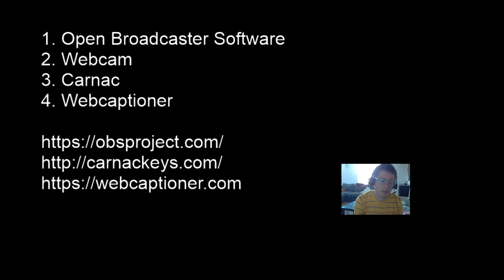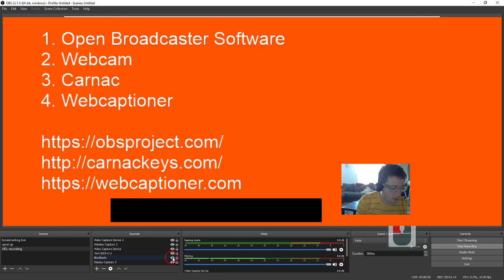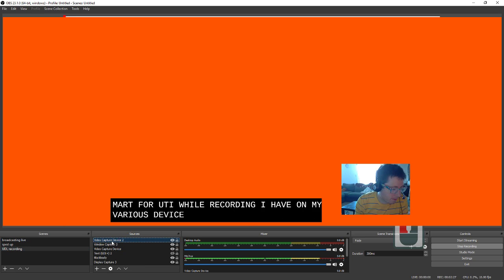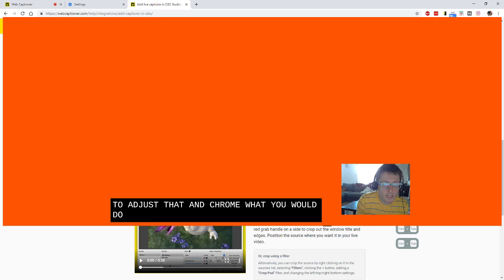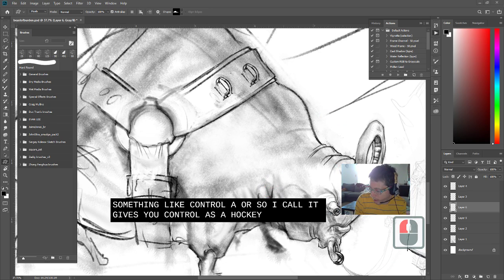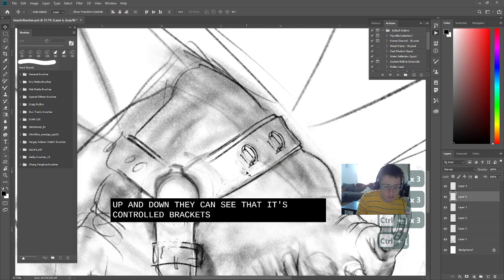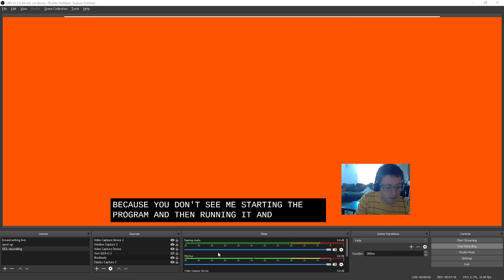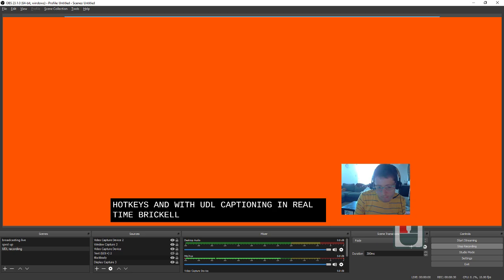Open source Video Capture with UDL captions and hotkey display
I went to the ATL conference and met with lots of amazing professors working on creating video tutorials and feedback for students, but they kept having caveats. Cool recording software...but it costs money. Cool captioning software. but it required a customized wonky setup. Lastly, a problem I have is that the programs I show off are very hotkey-intensive, and grokking those shortcuts needs to come across a video.

Our pipeline:

1. Open Broadcaster Software
2. Webcam
3. Carnac
4. Webcaptioner